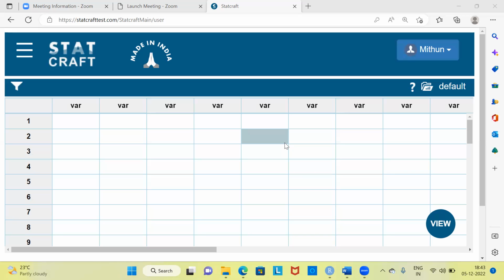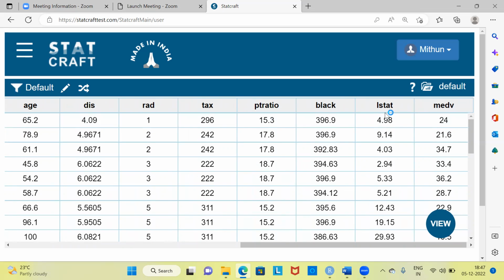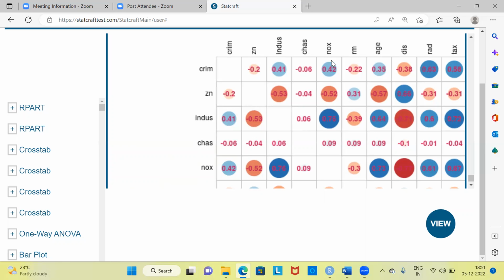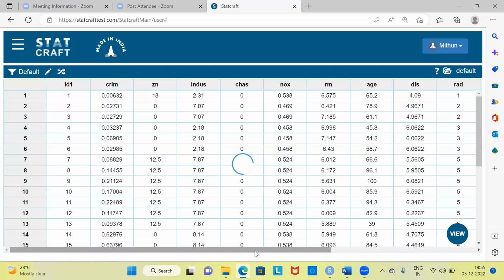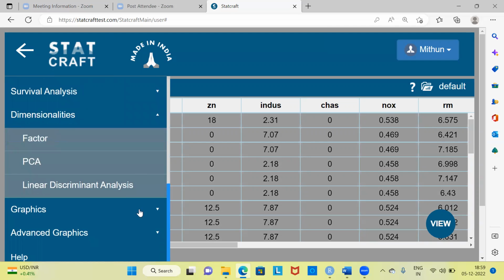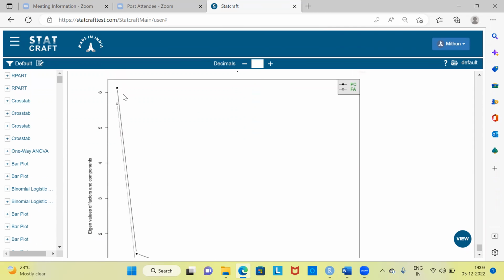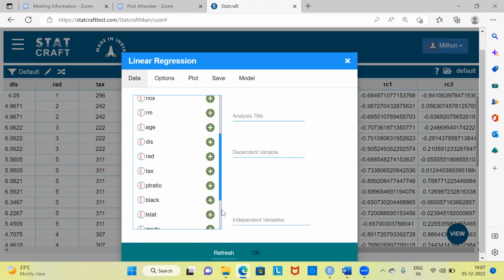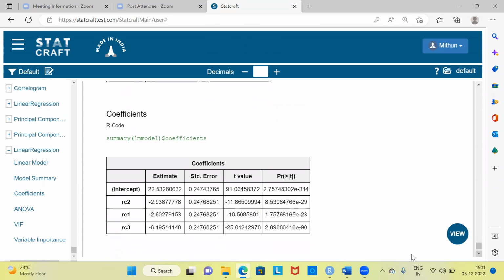How to detect Multicollinearity using VIF | Using Principal components to remove multicollinearity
In this video we look at the following:
1. Correlogram to detect multicollinearity
2. VIF criterion to detect multicollinearity
3. Using Principal components to remove multicollinearity from the dataset